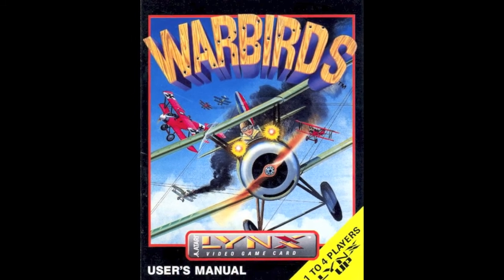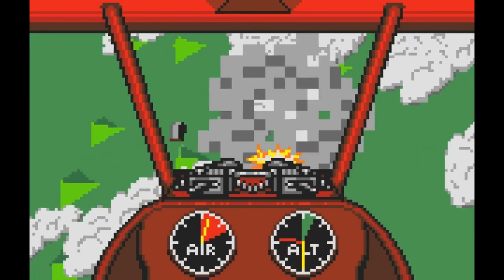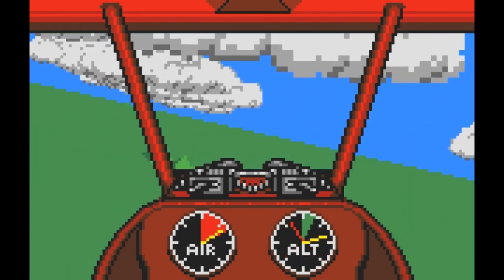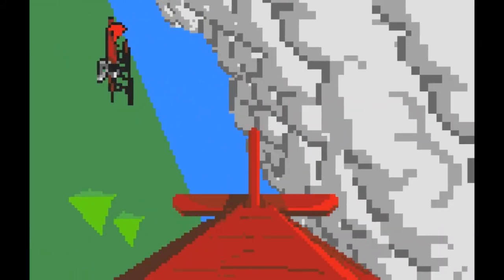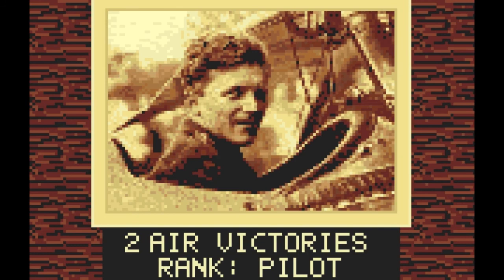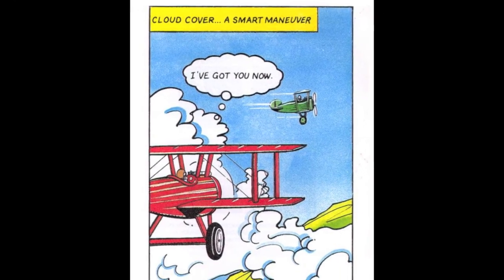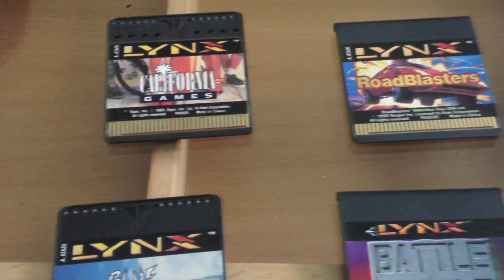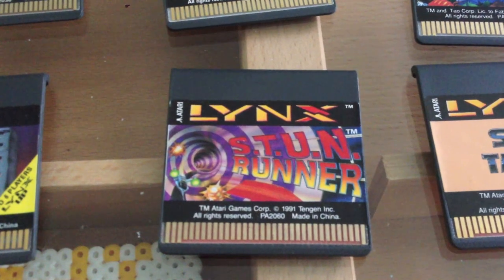Cool and Unusual Games: Warbirds (Atari Lynx) Review!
The Atari Lynx is 25 years old, and what better way to celebrate than with a review of one of its best games? Warbirds is a World War I combat flight simulator. But how does it stack up against computer games of the time such as Wings?

Footage is a combination of real hardware and the mednafen emulator.